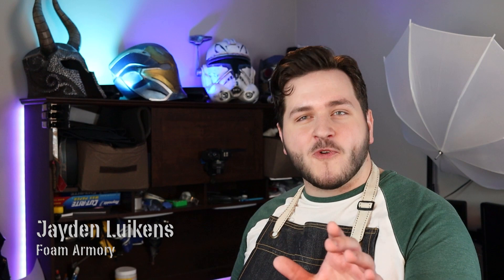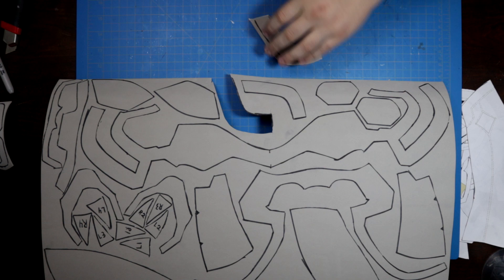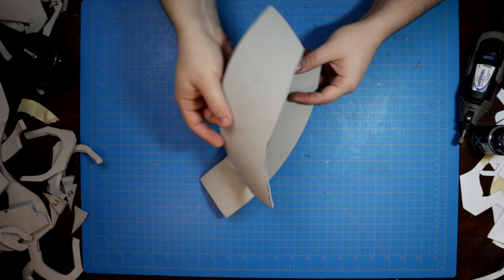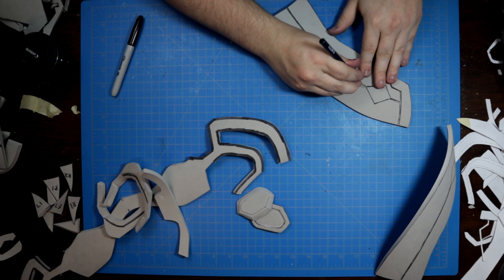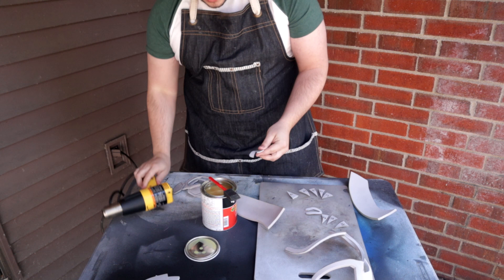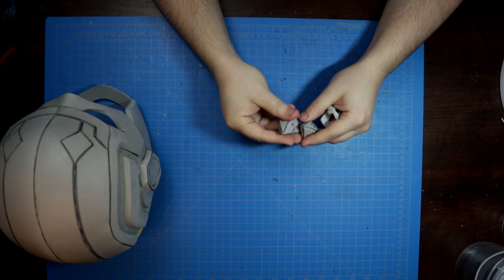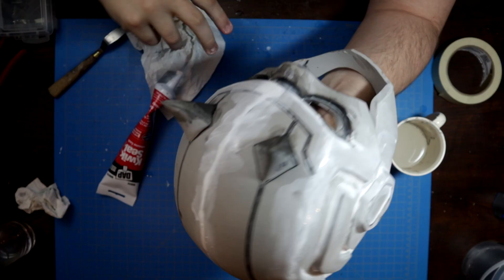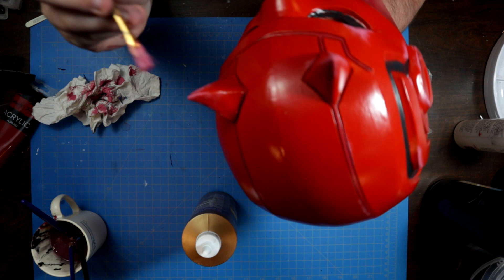Making Daredevil's Mask from FORTNITE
Galactus is coming to Fortnite, so we might as well get a blind guy to help! Check out this brand new build of Daredevil's Mask from Fortnite's Nexus Wars

Tools:

My Favorite Heat Gun

Dremel Starter Kit

Retractable Blade Box Cutter

Xacto Knife

Knife Sharpener

Self-healing Mat

Materials:

Kwik Seal Silicone Caulk

Matte Mod Podge

Silver Rub n Buff

Bulk Foam Brushes

Gun Metal Plastidip

Pack of 6 Gun Metal Plastidip

DAP Weldwood Contact Cement

Silver Sharpies

Flying Free - AJ Plays Piano